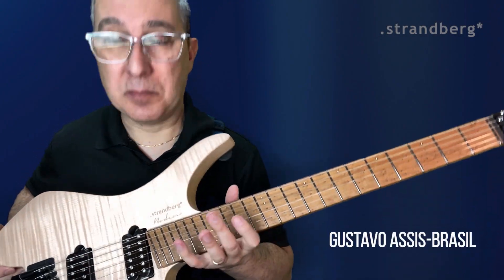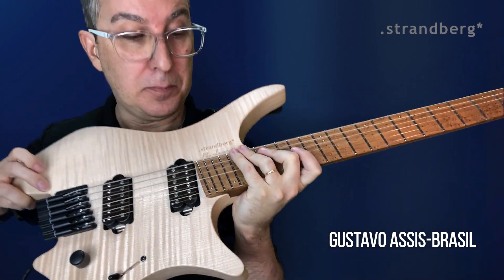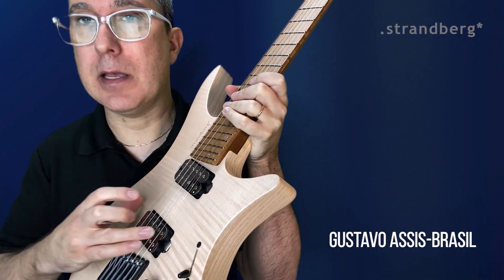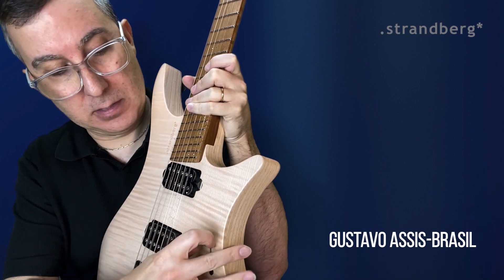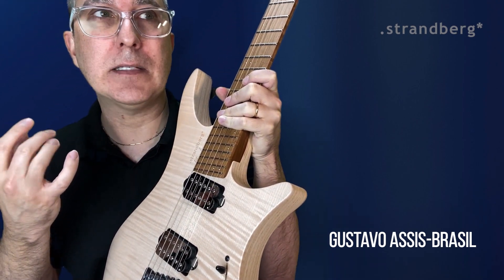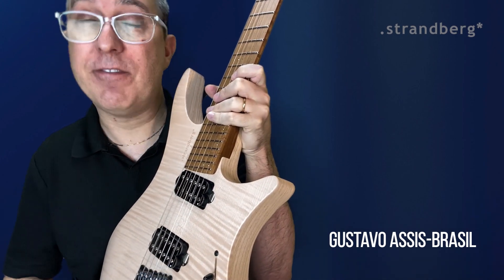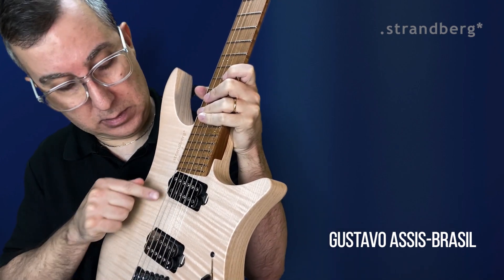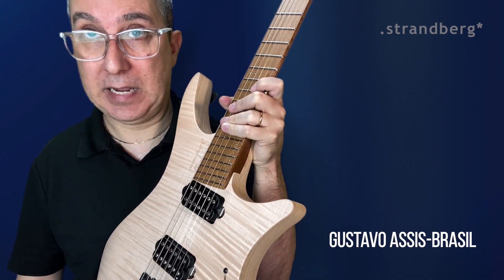.strandberg* MF Classic Pickups - Gustavo Assis-Brasil Demo